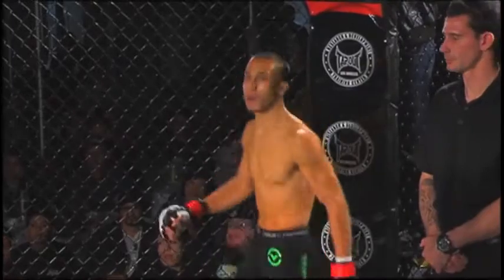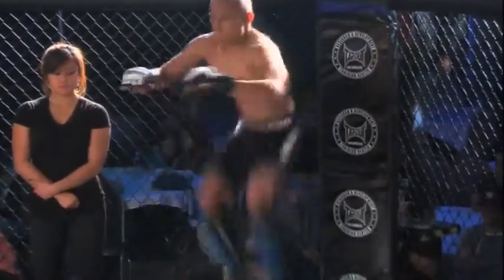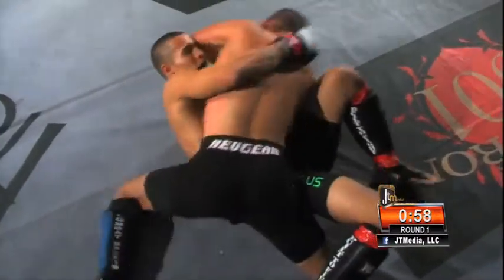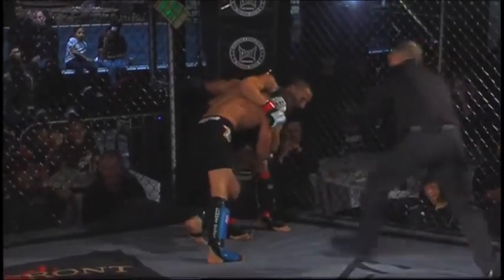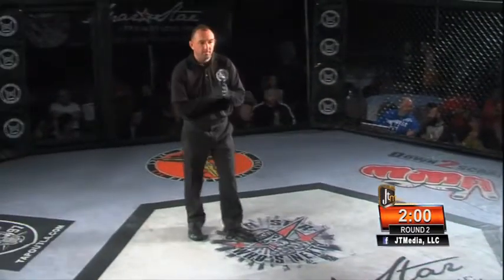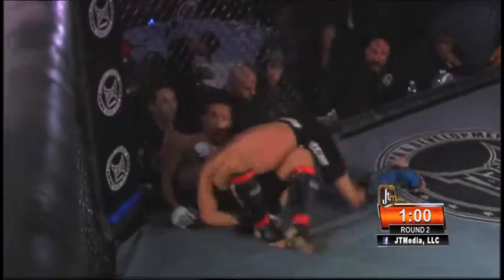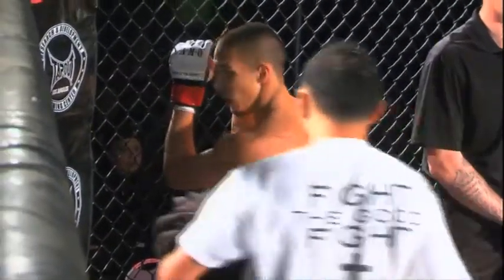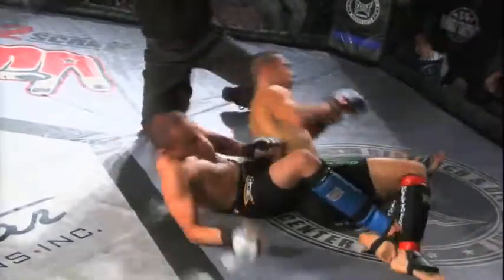Yadir Perez vs Victor Pages SSP26 1.17.2015